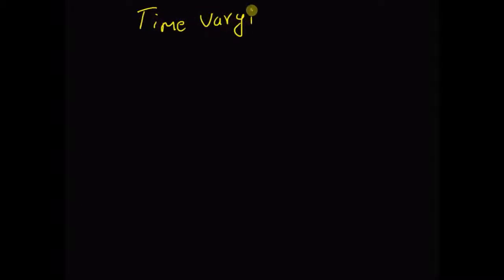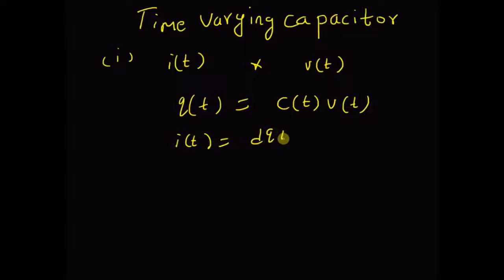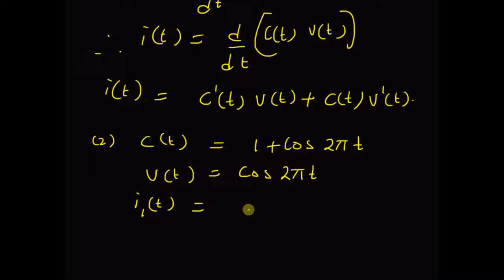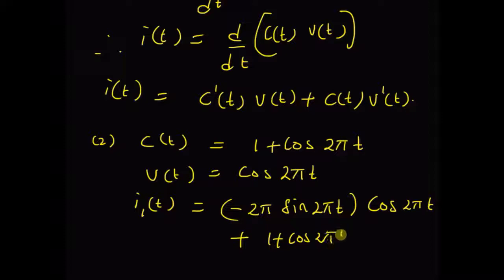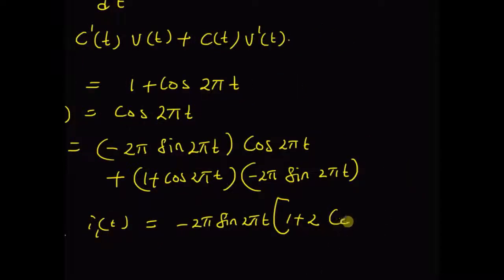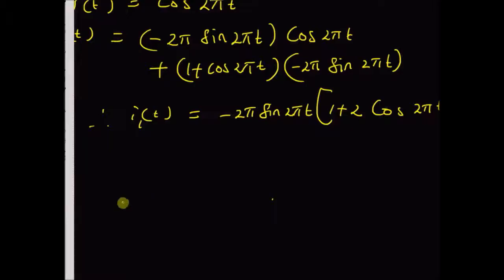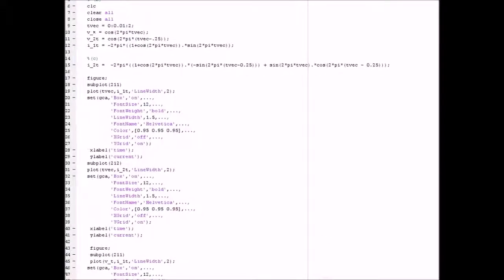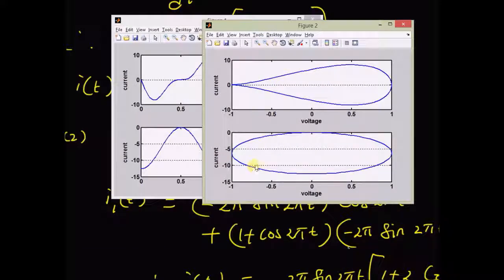Time varying capacitor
Input voltage vs. output current for a time varying capacitor